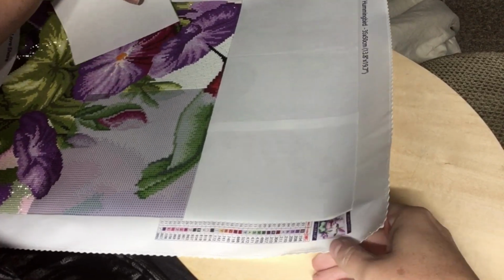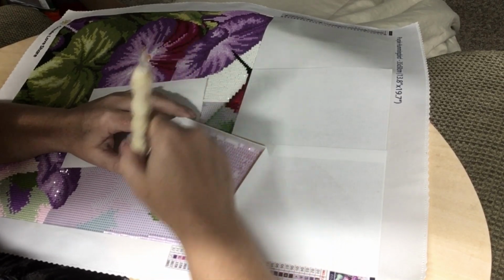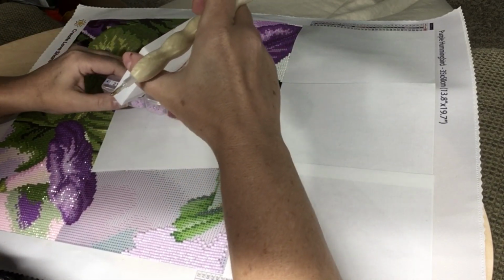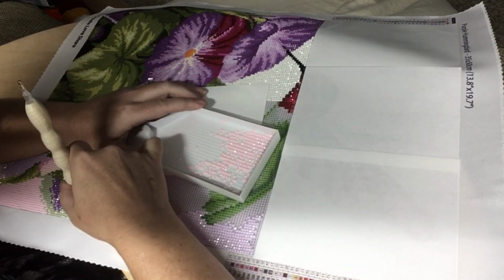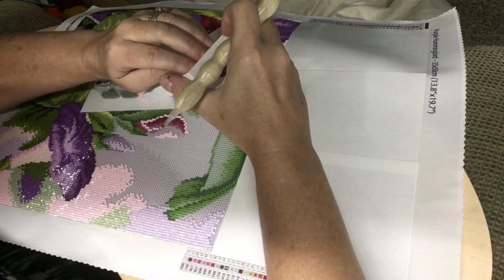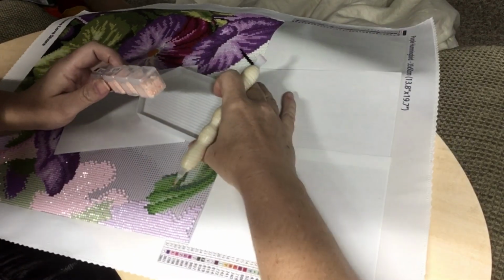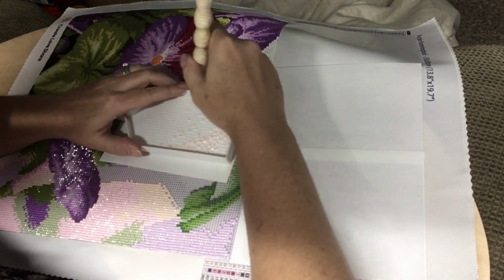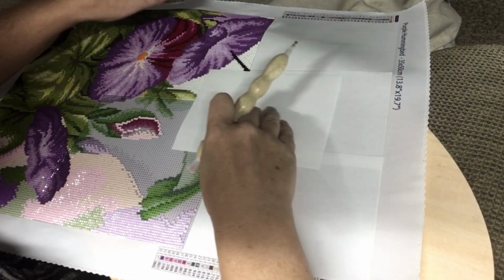Wip and Chat from May 27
Sorry, I had an uploading problem so this isa little late getting to you.